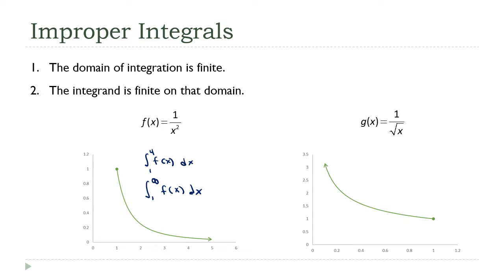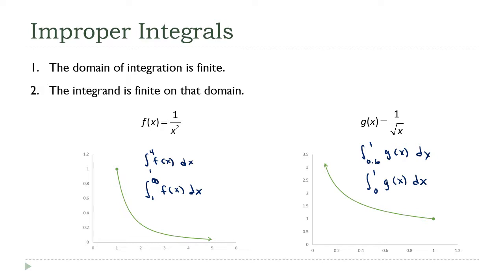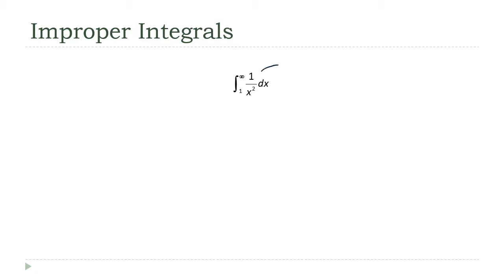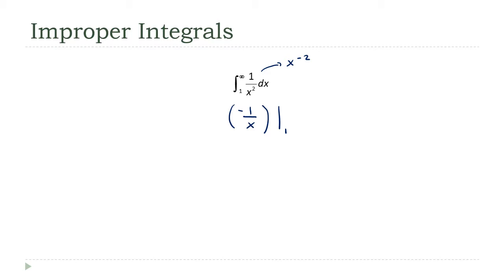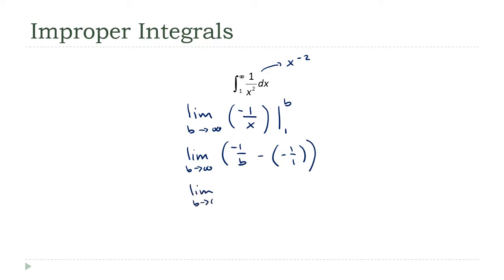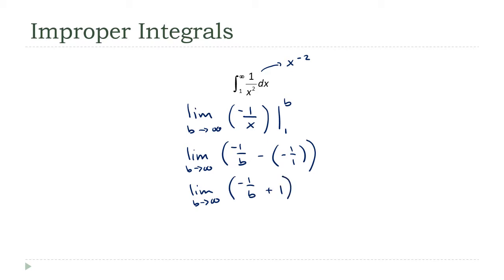Improper Integrals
All of the integrals we've looked at so far have had two things in common:  a finite integration interval and functions that were finite on that interval.  In this lecture, we're going to at how we can evaluate so-called improper integrals where one of those conditions isn't true.